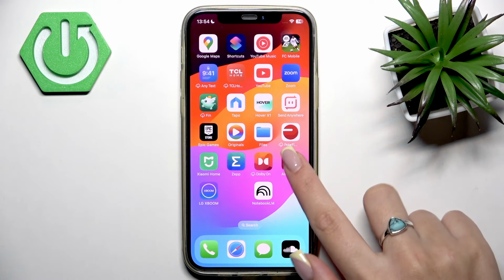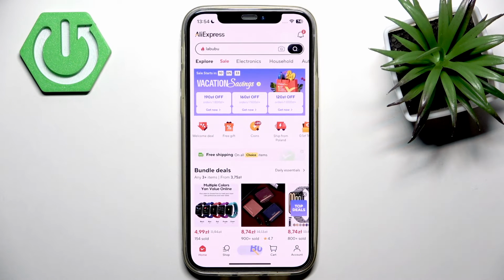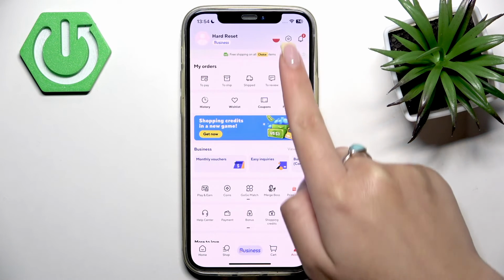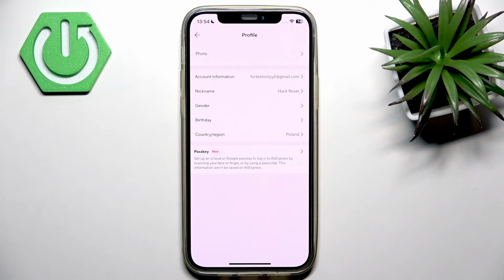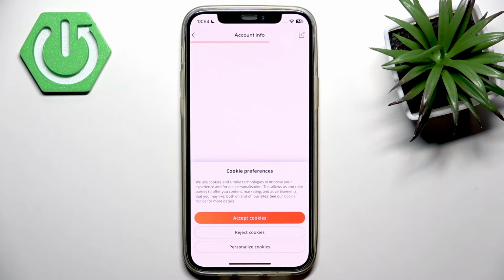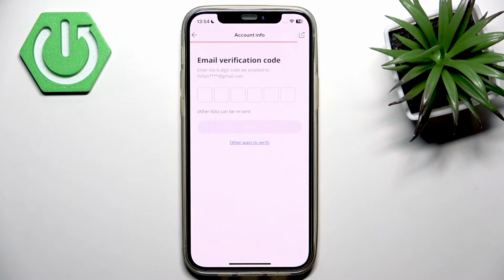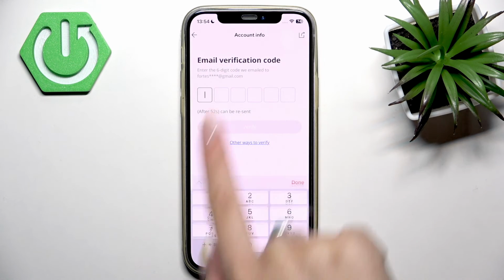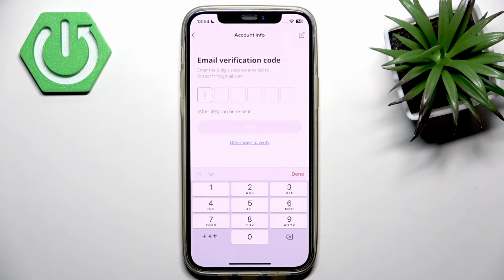How To Change AliExpress Password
If you need to change your AliExpress password for security or personal reasons, this video will guide you step by step through the process using the AliExpress app. Learn how to access your account settings, find the password section, and complete the email verification to update your password quickly and safely. This tutorial is perfect for anyone who wants to keep their AliExpress account secure or simply update their login details. Follow along to make sure your AliExpress password is changed successfully on your mobile device.

How to change password in AliExpress app?
How to update AliExpress password on mobile?
Where is the password change option in AliExpress app?

0:00 Introduction
0:05 Open AliExpress app and go to Account
0:15 Access Settings and Profile
0:25 Go to Account Information and select Password
0:35 Enter email verification code
0:45 Change your AliExpress password
0:55 Final tips and outro